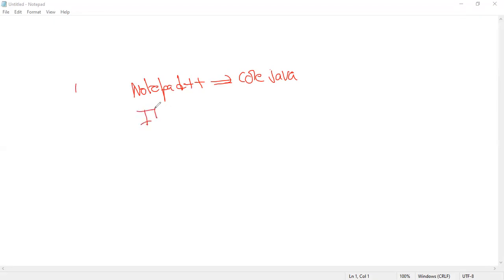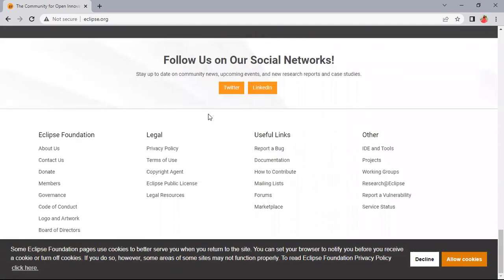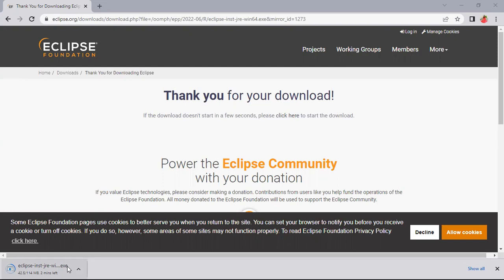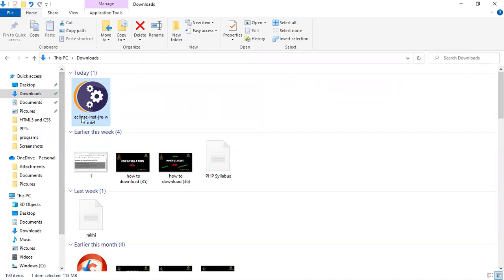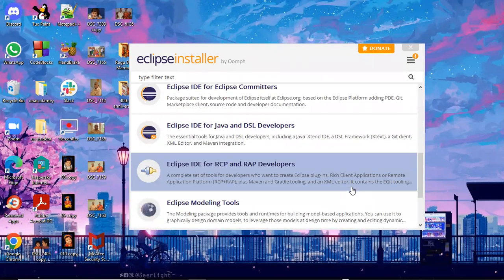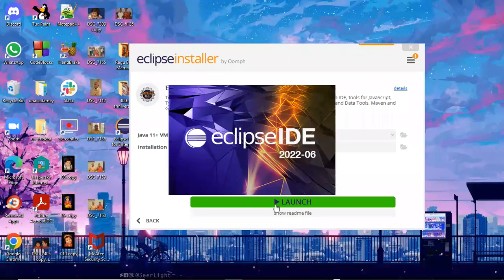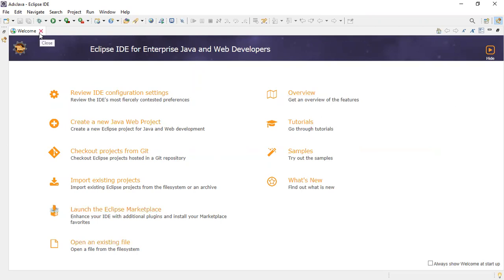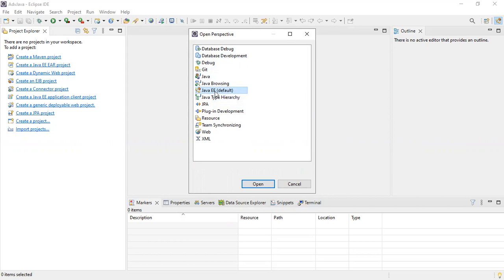Eclipse IDE Software Installation for Java programming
The above video explains how to download and install eclipse software for Java programming